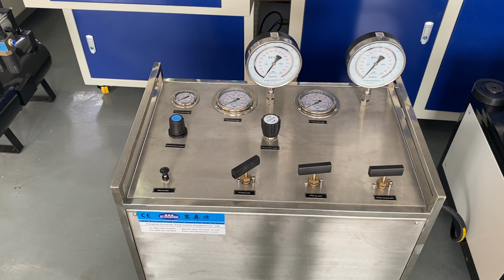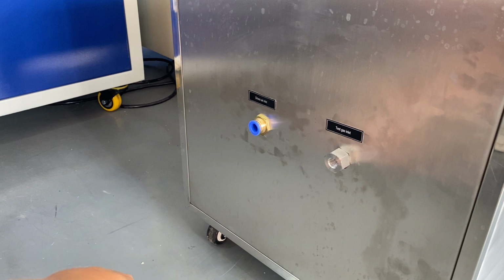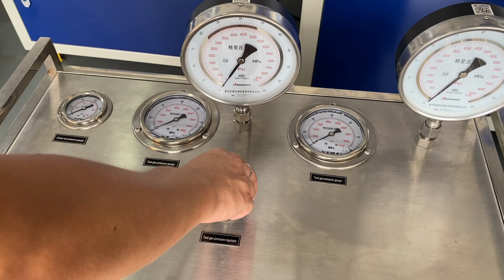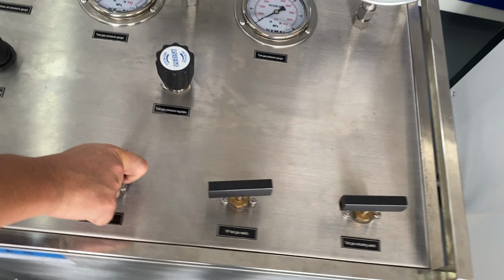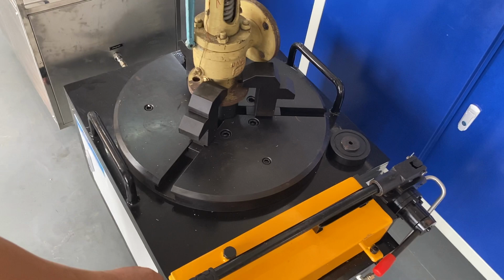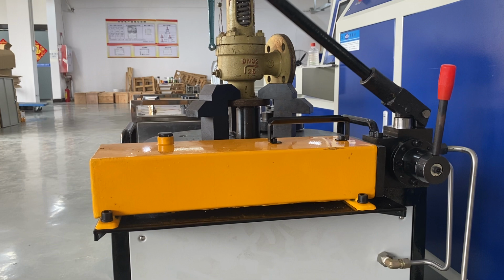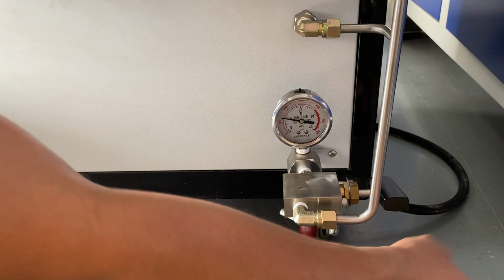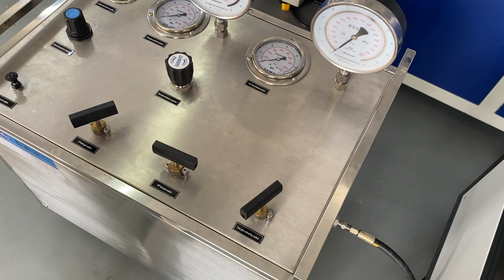Portable safety valve tester-How to test the safety relief valves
Suncenter Portable Safety Valve Test Bench
Valve diameter range: DN15-DN200,Testing pressure range: 0-400 bar